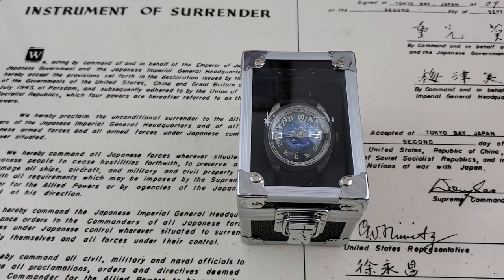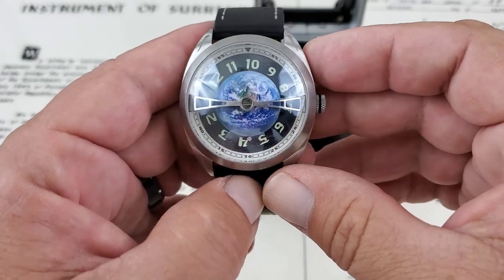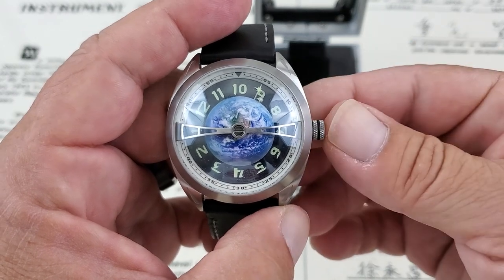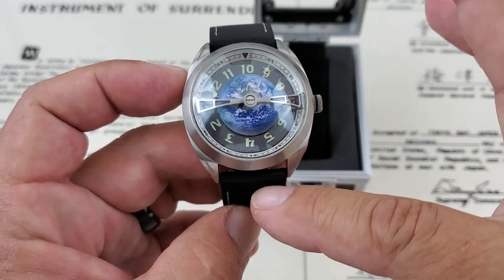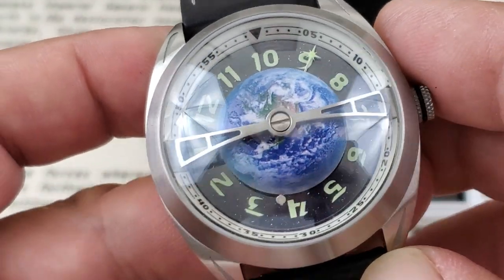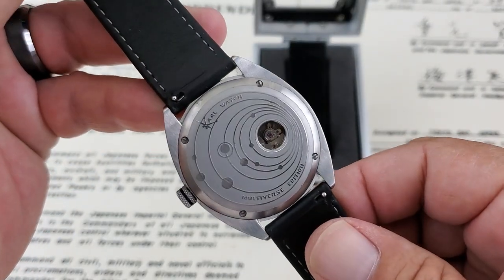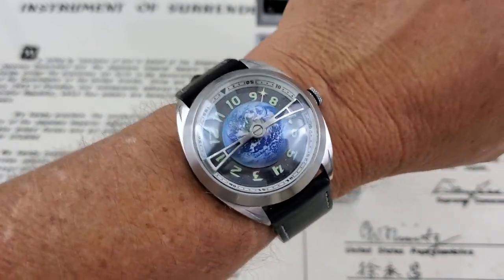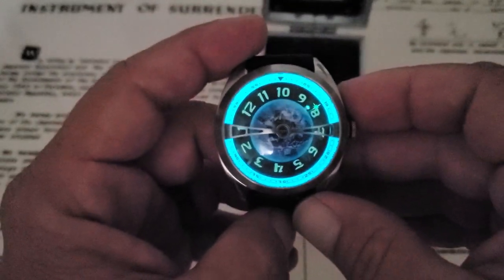Kaal Multiverse-Earth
Technical details

Movement
Seiko NH35
Case
Material: Stainless steel 316L
Diameter: 42mm
Thickness: 19mm including crystal dome
Lug to Lug: 47mm
Lug width: 22mm
Crystal: Double dome sapphire glass with AR coated
Water resistance: 30m / 3atm
Crown: Push/Pull
Dial
Choice of Gaea, Sol or Artemis (Earth, Sun or Moon)
Luminous: Swiss Superluminova C3
Strap
Horween genuine leather (Choice of Black or Brown) with white stitching